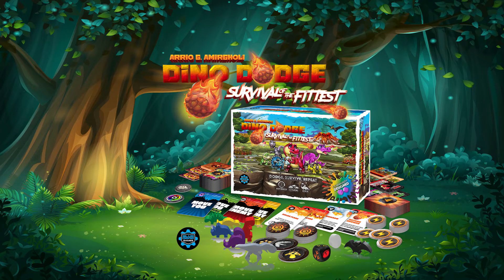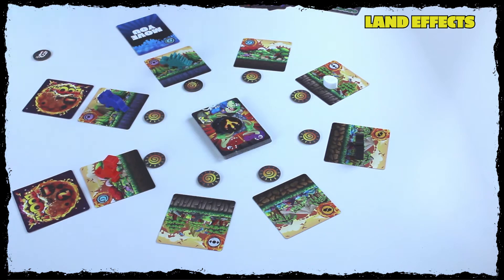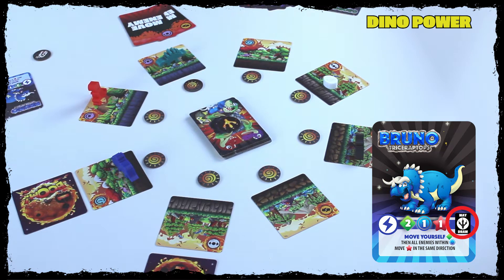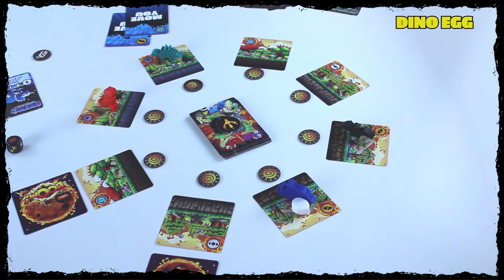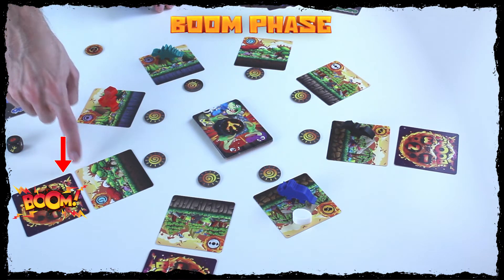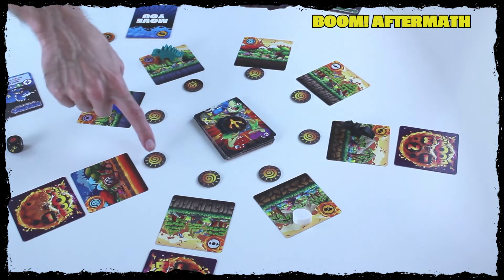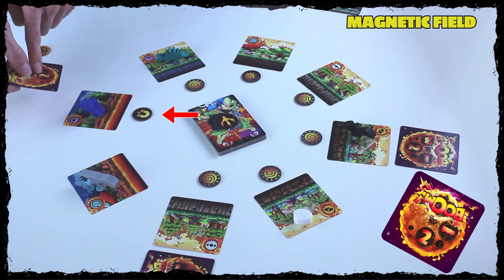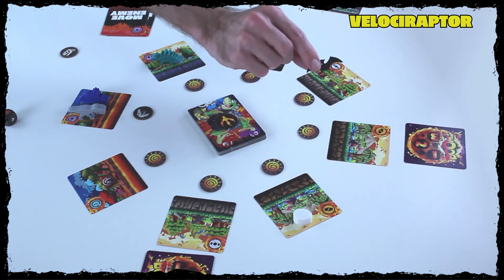Dino Dodge: Survival of the Fittest - How To Play With Add-ons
This is a How To Play Video for Dino Dodge with Add-ons included.

👀 NOTE 👀: This video features prototype components and does not reflect the final product. The published game includes higher-quality materials and improved durability for long-term use.

All BLUE GEAR STUDIOS ~ MERCH & GAMES Mentioned in This Video ~

⏰ TIMESTAMPS ⏰
Be sure to follow along with the timestamps below to navigate through the content easily.

00:00 Intro
00:44 Active Player Phase: Active Player Token
00:56 Active Player Phase: Add a Meteor
01:15 Active Player Phase: Player Actions
02:16 Active Player Phase: Land Effects
05:24 Active Player Phase: Dino Power
06:23 Active Player Phase: Primal Power Tokens
07:38 Active Player Phase: Pterodactyl (Prehistoric Pals Addon)
09:14 Active Player Phase: Dino Egg (Prehistoric Pals Addon)
10:07 Sky is Falling Phase
10:31 Sky is Falling Phase: Draw an Event Card (Cataclysmic Events Addon)
11:29 Sky is Falling Phase: Rotate All Meteors
11:47 Sky is Falling Phase: Draw Check: Under Meteor
12:13 Sky is Falling Phase: Draw Check: With Egg (Prehistoric Pals Addon)
13:00 Boom Phase
13:23 Boom Phase: Single Action Examples - Impact
14:29 Boom Phase: Impact
14:43 Boom Phase: Deadly Impact
15:00 Boom Phase: Single Action Examples - Deadly Impact
15:32 Danger Indicator
16:30 Skip Phase:  All phases are skipped
16:52 Boom Phase Aftermath (Mysterious of Mother Earth Addon)
17:27 Aura Tokens (Mysterious of Mother Earth Addon)
17:35 Aura Tokens - Oil Slick
18:19 Aura Tokens - Dino Poop
18:35 Aura Tokens - Toxic Mushroom
18:50 Aura Tokens - Volcano
19:20 Aura Tokens - Magnetic Field
20:00 Aura Tokens - Landslide
20:24 Aura Tokens - Tar Pit
21:23 Aura Tokens - Avoiding Aura Effects using Pterodactyl (Prehistoric Pals Addon)
21:46 Aura Tokens - Velociraptor
22:55 Boomed Dino Egg
23:18 Safe Token

💡🔍 SERVICES & INQUIRIES 🔎 💡
Here are the ways to work with us at Blue Gear Studios:

🎥🎬 CREDITS 🎬🎥
➡ PRODUCED: Blue Gear Studios
➡ DIRECTED: Blue Gear Studios
➡ VIDEO EDITOR & VFX: Michael Nguyen
➡ GRAPHIC DESIGN: Linh Nguyen
➡ SOUND & AUDIO: Envato Elements & Arrio G. Amirgholi

👏 SPECIAL THANKS 👏

OUR MISSION
To inspire, entertain, and engage through video, design, and tabletop games by crafting innovative experiences that captivate and connect audiences.